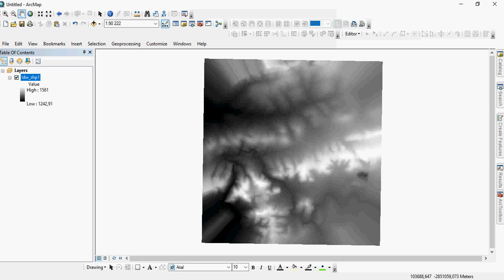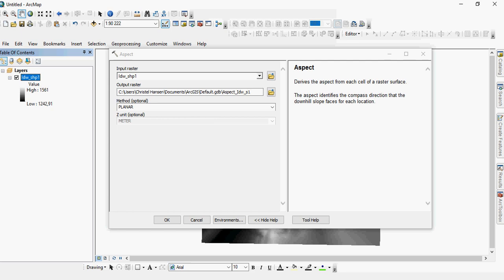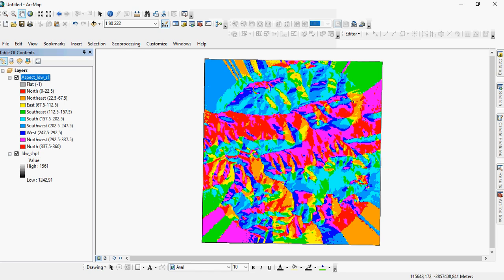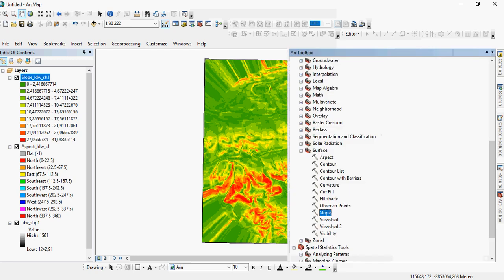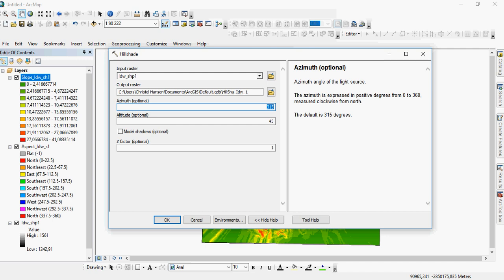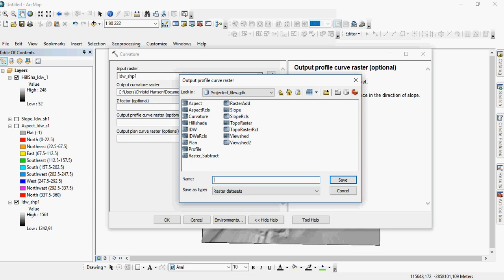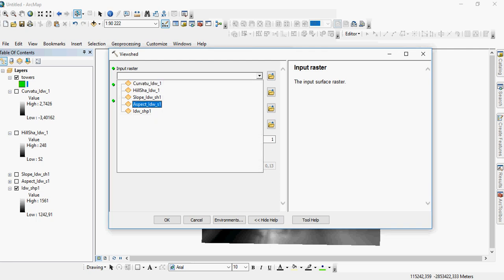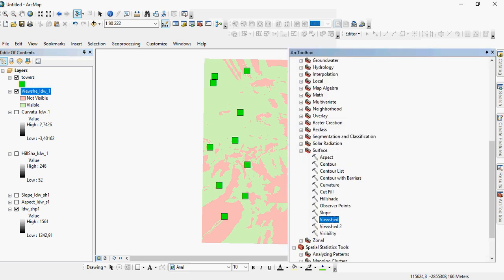ArcMap Terrain Analysis Overview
Introduction to the basics of terrain analysis in ArcMap.